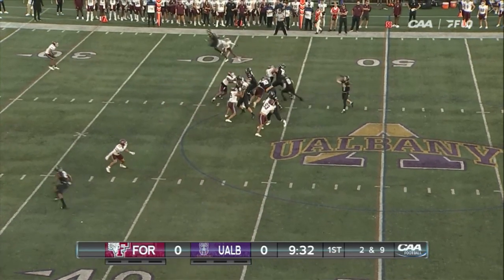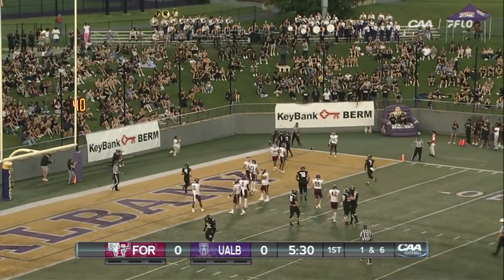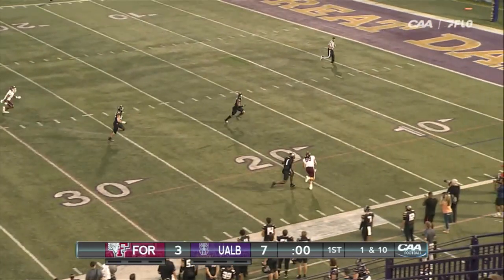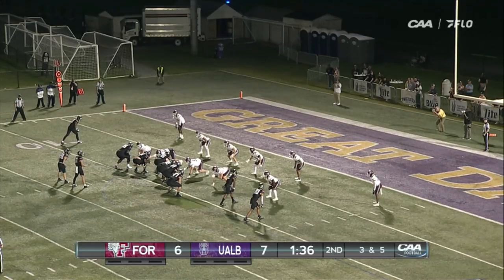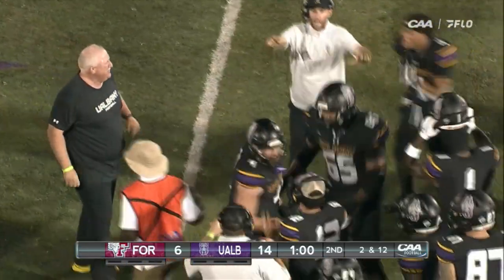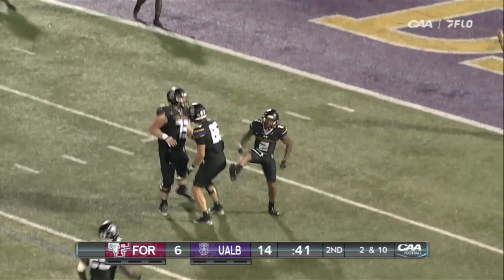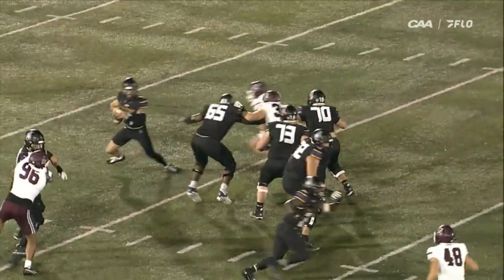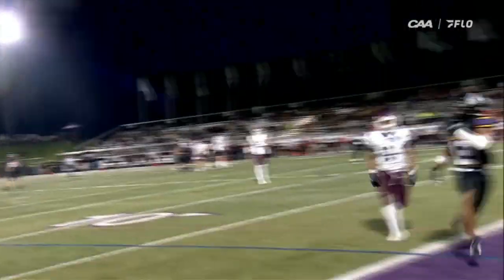Highlights: UAlbany Vs. Fordham | 2023 CAA Football